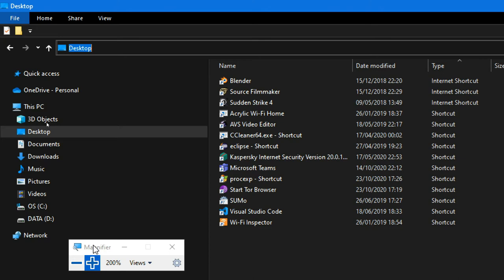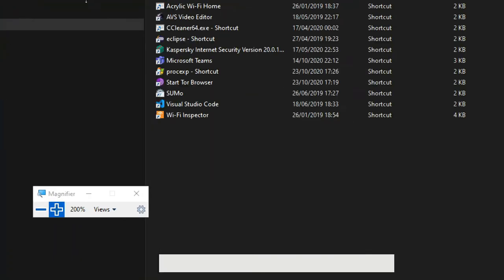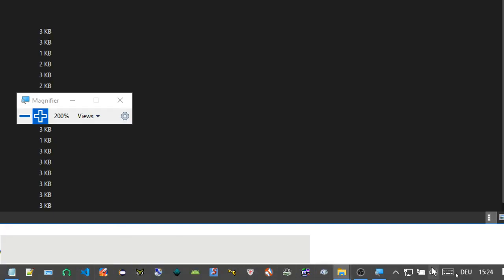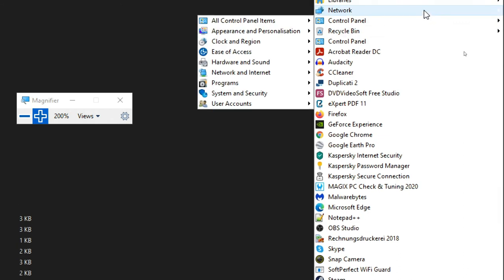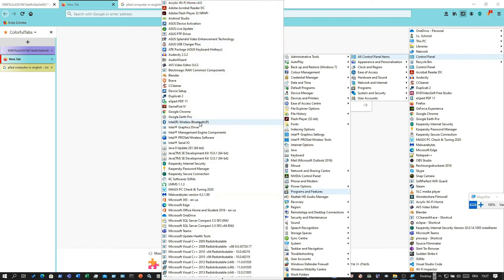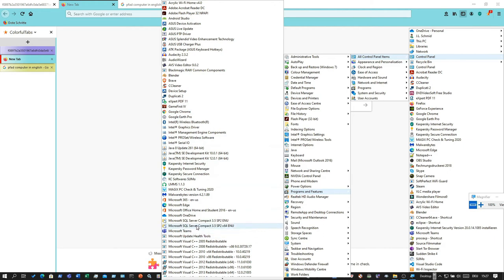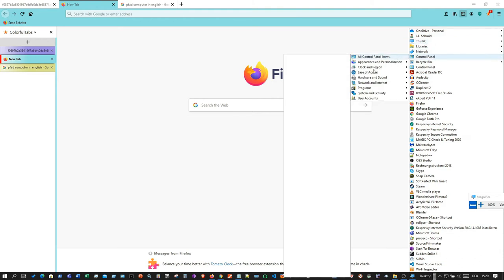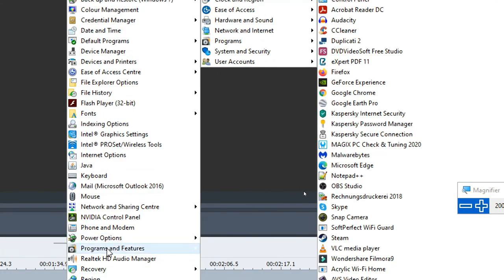HOW TO GET ON WINDOWS 10 THE RETRO-DESIGN MENU OF WINDOWS 98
In this video we see how to get on Windows 10 the old background Retro-Design menu, like it was on Windows 98. Follow in the video the PATH that I show you where to digit on Windows Explorer File. Have Fun! For questions related to this topic on this video feel free to get in touch with the Team Digit Fox World Informatics